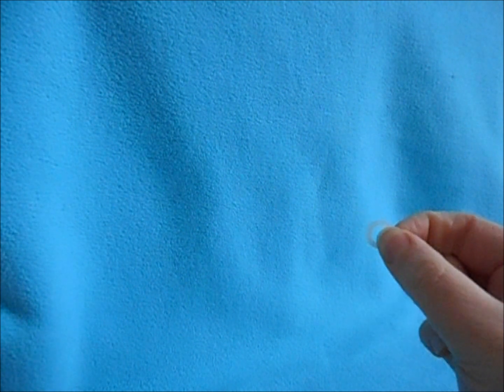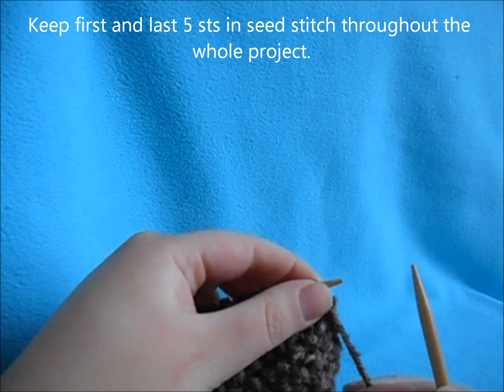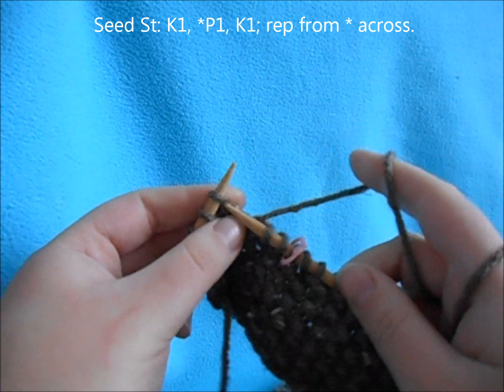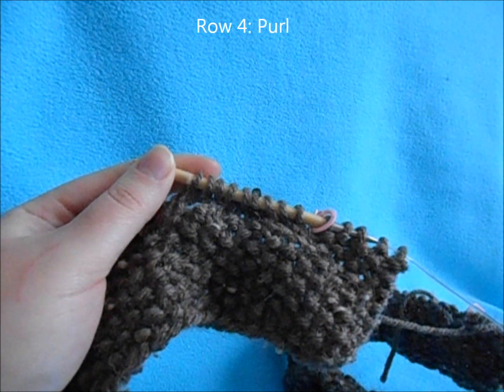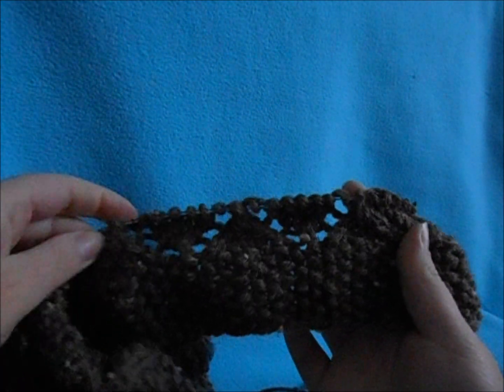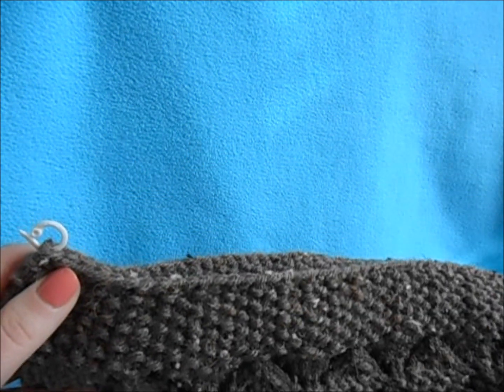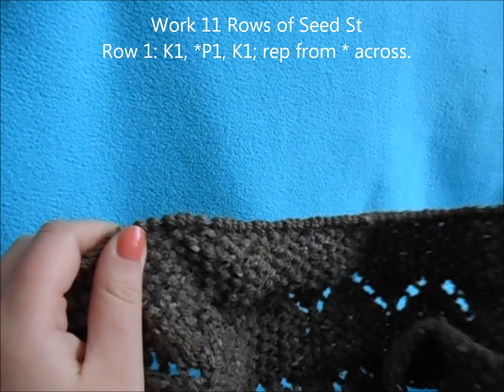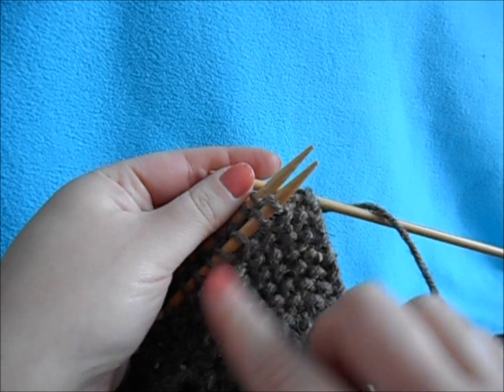Hat of The Month | Feb. 2014 | Sleeping Beauty - Aurora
Hey everyone! Hat of The Month for February is Princess Aurora's hooded scarf from Sleeping Beauty. This one is so cozy and cute. I hope you guys enjoy this one and try it out. I'm going to start placing my viewers projects at the end of my videos, so if you have any photos of any projects you've made please send them to me and I'll show them in my videos. Hope you enjoy!
Thanks for coming back and watching!

Printable Instructions:
I used a pattern off of Red Heart Yarn's website. (link to pdf below)

Items Used:
Vanna's Choice Yarn in Barley (3 3oz balls or 512 yards)
Clover Bamboo Circular Needle size 8 (5mm) 32" long cable
Stitch Markers, Tapestry Needle

Gauge:
16 sts = 4"; 24 rows = 4" in seed st.

Special Stitch:
S2KP2 = slip 2 sts at once, knitwise, K1, pass both slipped sts over and off needle ( 2st decrease )

Lace Pattern: Multiples of 8 sts + 1 st
Row 1 (right side): K1, *YO, SSK, K3, K2tog, YO, K1; rep from * across.
Rows 2, 4 & 6: Purl
Row 3: K1, *K1, YO, SSK, K1, K2tog, YO, K2; rep from * across.
Row 5: K1, *K2, YO, S2KP2, YO, K3; rep from * across.

Seed Stitch: (use odd number of sts to have the same repeat on either side)
Row 1: K1, *P1, K1; rep from * across.
Repeat Row 1 for Seed Stitch pattern.

Instructions:

Scarf:
Cast on 211 sts
Work Seed Stitch for 11 Rows. Mark 2nd Row as right side with safety pin or removable stitch marker.

Place markers after the first 5 sts and before last 5 sts. Keep first and last 5 sts in seed stitch throughout the whole project.

* Work Rows 1 through 6 of Lace Pattern and 10 Rows of Seed St; rep from * once more, bind off all stitches.

Hood:
Fold scarf in half and mark center fold of scarf. Measure 10" from each side of center point. Working on the right side of your work, pick up 91 sts evenly between markers.

Between my markers I had 69 sts. I needed to add 22 sts to get my 91. Every third st I increased 1.

Work 11 Rows of Seed St. Place markers after the first 5 sts and before last 5 sts. Keep first and last 5 sts in seed stitch throughout the whole project.

* Work Rows 1 through 6 of Lace Pattern and 10 Rows of Seed St; rep from * three times total.

Sewing Hood: (using three needle bind off)
Fold hood wrong side facing out and use three needle bind off method to close top of hood.
If not using this method, bind off all stitches as normal and sew up seam.

Abbreviations:
K = Knit
P = Purl
K2tog = knit next two stitches together
st = stitch
PSSO = pass slipped stitch over
SSK = slip next two stitches knit wise, bring left needle in front of these two stitches and knit them together.